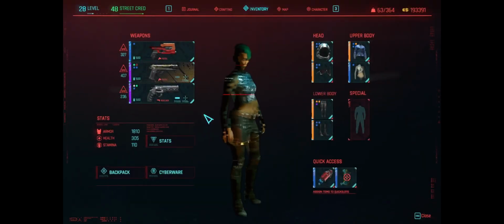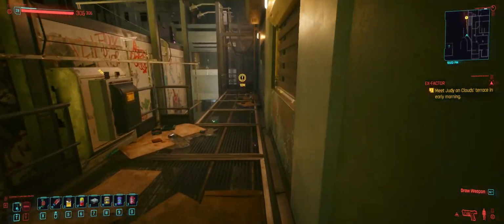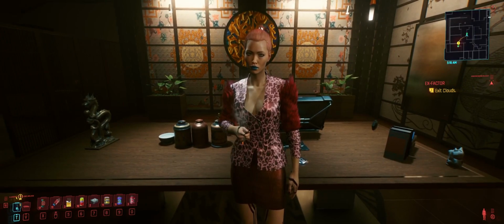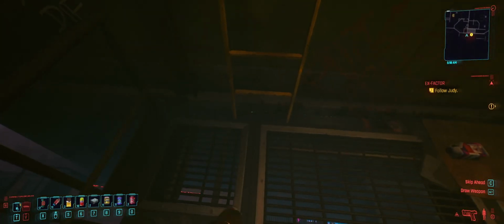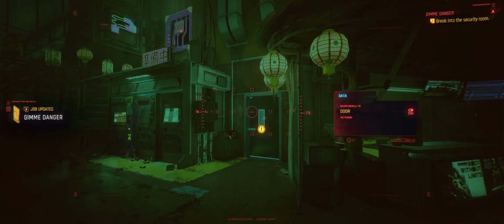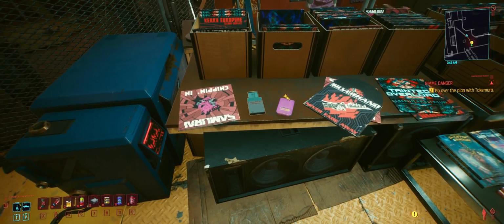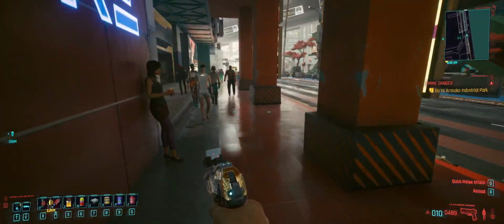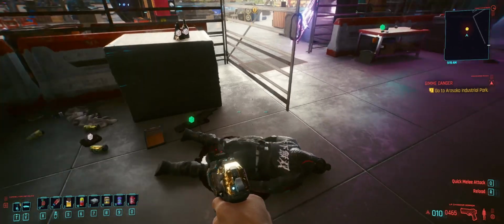CP2077 1.3 Play-through Part 32 – Judy, Maiko and Woodman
Character Background: She is an ex-NCPD officer who left Night City joining the Bakkars after being forced to leave after uncovering corruption. A few years later she is making her way back to the city to settle some old scores

Personality: Rules are rules but nothing wrong with breaking a few to put the squeeze on someone. We Don't steal from the innocent but lawbreakers and abusers are fair game. Try not to have personal vendettas.